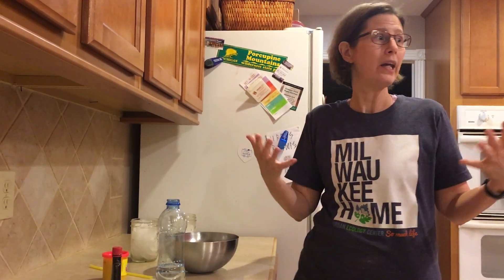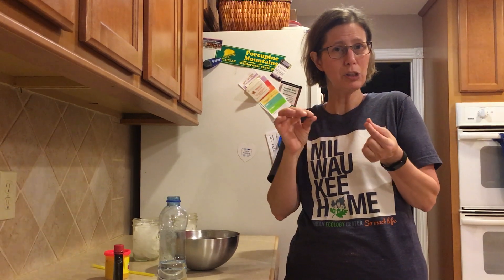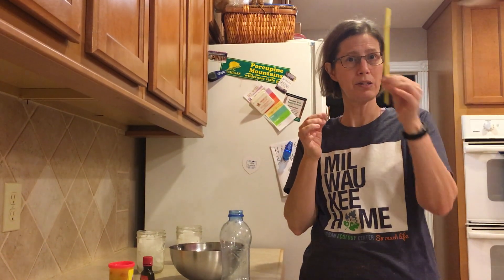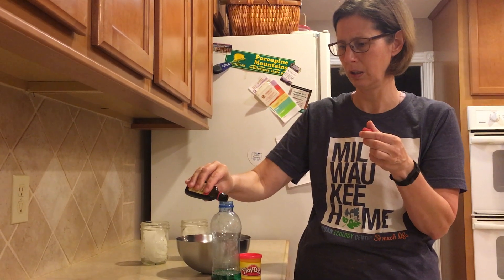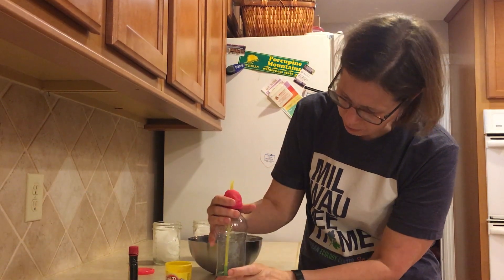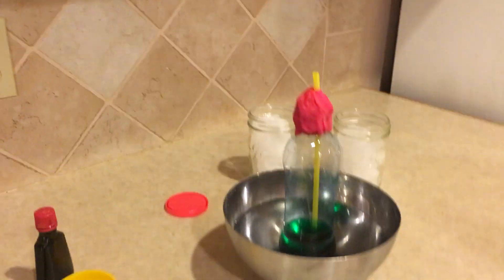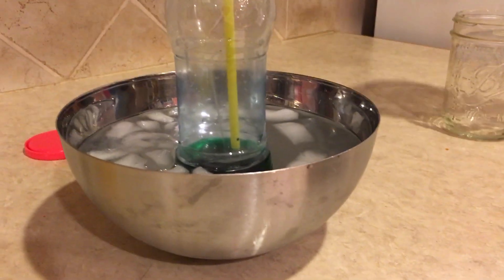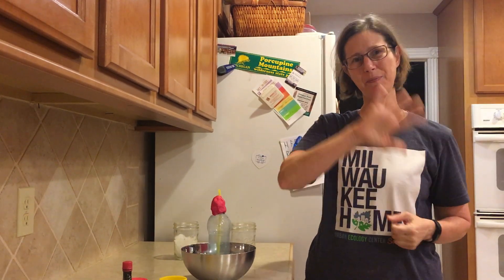Making your own Thermometer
In this video I will explain how to make your own thermometer!
For this at home experiment you will need; a bottle of water, a straw, some modeling clay, a bowl of hot water, food coloring, and some ice.